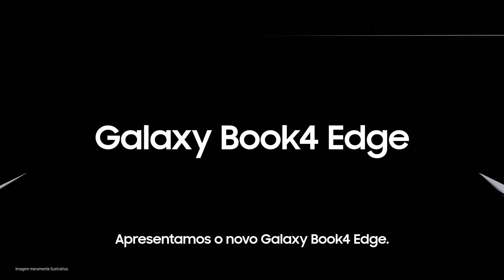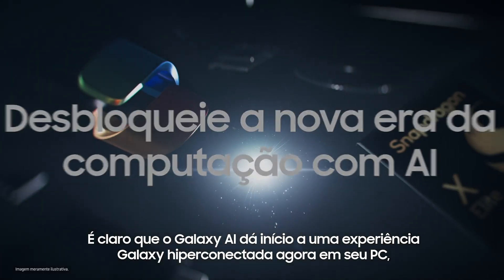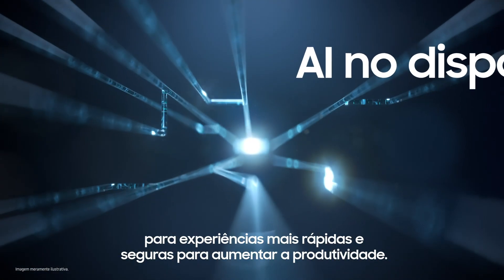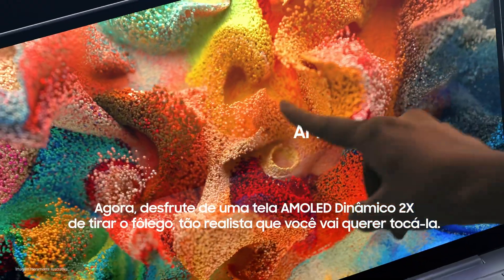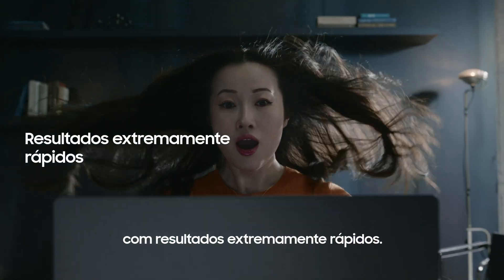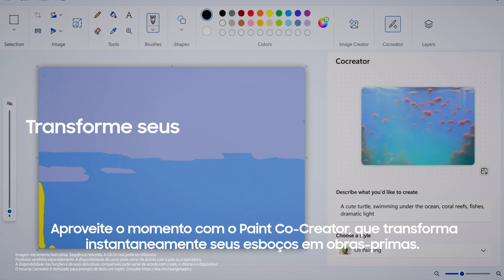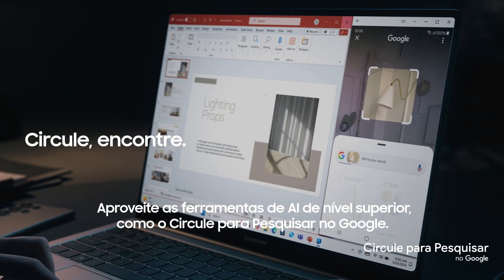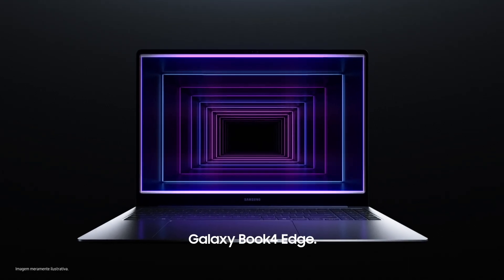Galaxy Book4 Edge com Galaxy AI​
Galaxy AI chegou para PC. O Galaxy Book4 Edge vem equipado com o Snapdragon X Elite NPU para um desempenho com Inteligência Artificial de 45 TOPS, Microsoft Copilot e uma experiência inteligente hiperconectada no PC. Diga olá ao PC da próxima geração, com AI!​